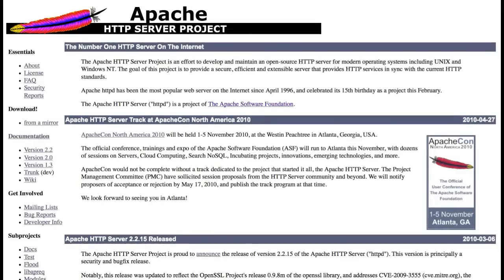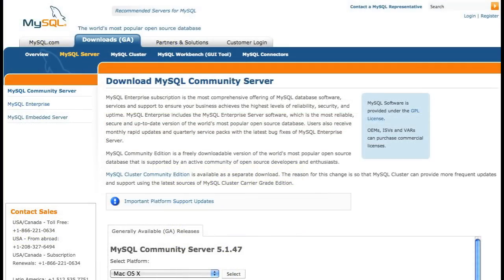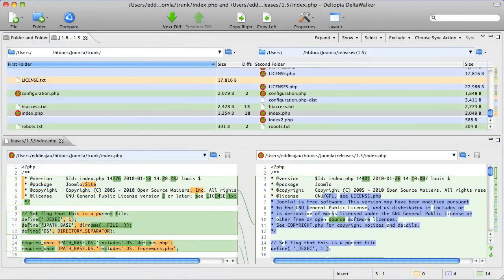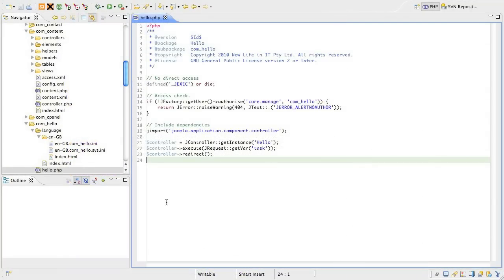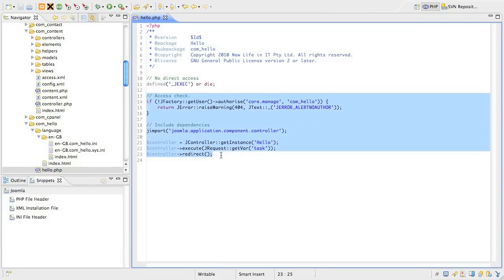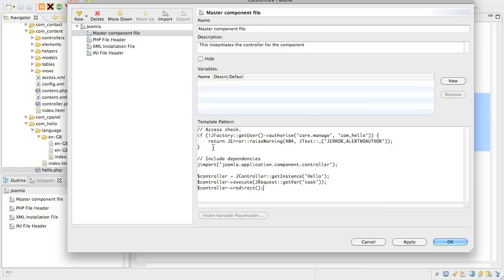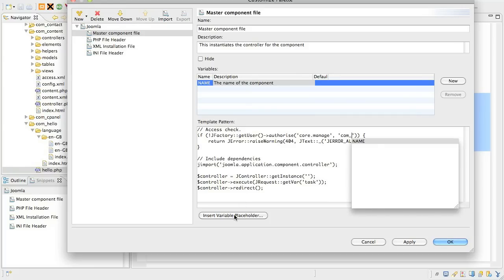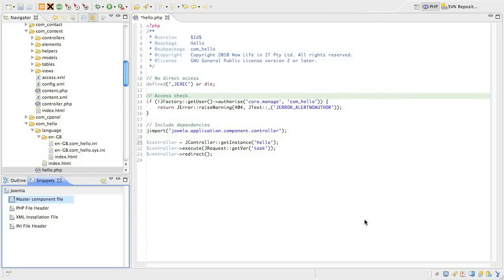1.2 Development Tools for Joomla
for the full transcript.

In this session I'm going to cover some of the software you need to run Joomla and give you some suggestion about development tools. We'll look at the local web server, PHP, MySQL and a few other things.

Note this this video was originally prepared for the release of Joomla 1.6 but is equally applicable for Joomla 2.5 and Joomla 3.